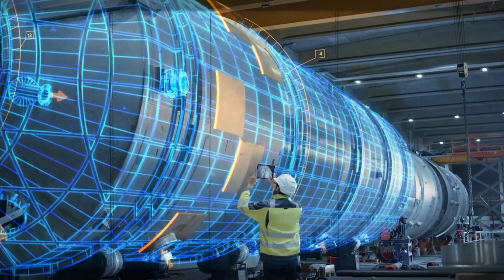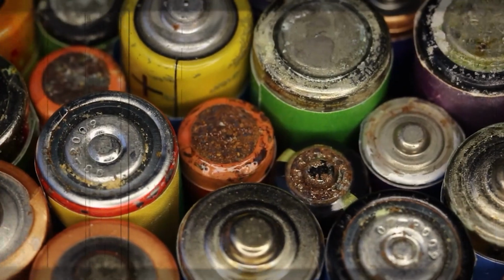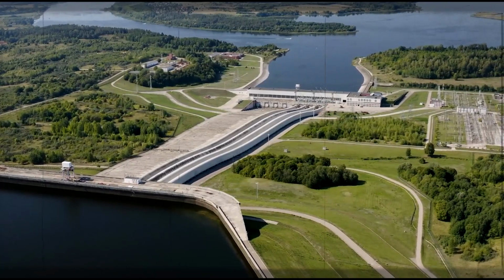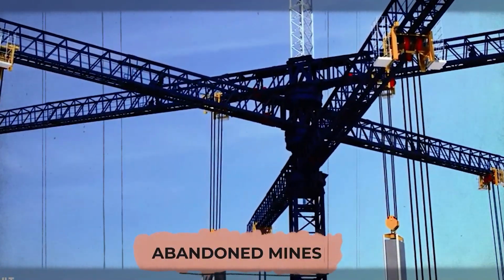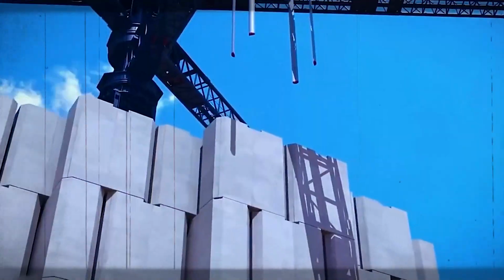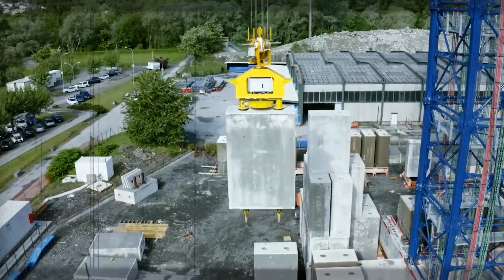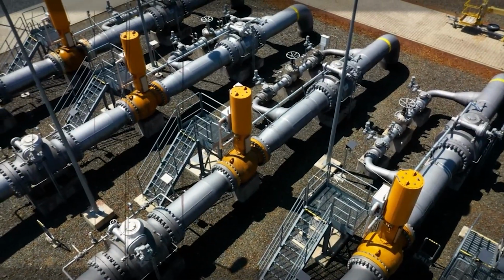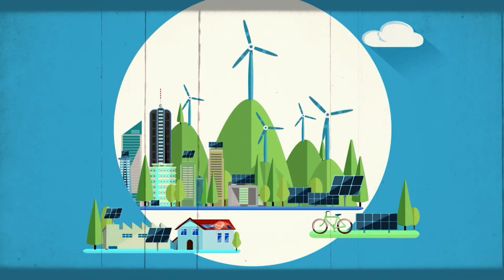Turning Abandoned Mines Into Giant Batteries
This video explores the innovative idea of repurposing abandoned mines as giant batteries for energy storage. We discuss the concept of giant batteries and gravity batteries, and how abandoned mines can play a crucial role in meeting the world's energy needs. We also address the challenges associated with repurposing abandoned mines for energy storage and the research being conducted by organizations like the International Institute for Applied System Analysis (IIASA) and the Universal Gravity Energy Storage (UGES) project. Overall, this video provides a thought-provoking look at an emerging technology with the potential to revolutionize the energy storage industry.

Chapters:
0:00 Turning abandoned mines into giant batteries
0:20 Giant Batteries
1:42 Gravity Batteries
3:26 The future of energy storage
3:56 Abandoned Mines
5:03 The International Institute for Applied system analysis
6:31 IIASA
8:00 UGES
9:30 Outro

🌐🌐Connect with InsightTV on socials! 🌐🌐

Welcome to InWonder, the YouTube channel where science, technology, and history come together to bring you a unique perspective on science, technology, history, and everything in between. Powered by Insight TV, we believe in the power of storytelling to connect global communities and provide a unique perspective on the world. Our focus on science, technology, and history provides an in-depth look into the advancements and innovations that shape our society. With a millennial perspective, we bring you authentic and beautiful content that captures the essence of a fast-paced and constantly evolving world. Join our growing community of over 300 million viewers and be a part of our journey to explore and uncover the world's most fascinating stories.